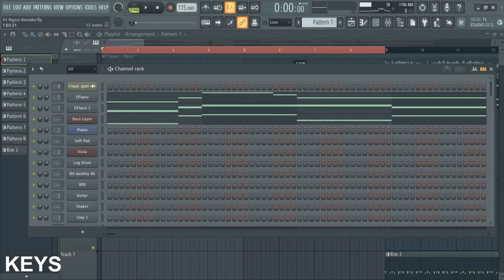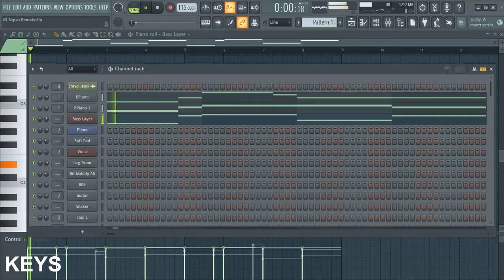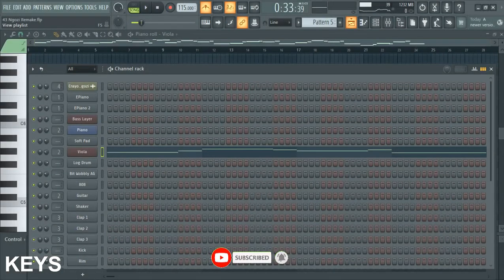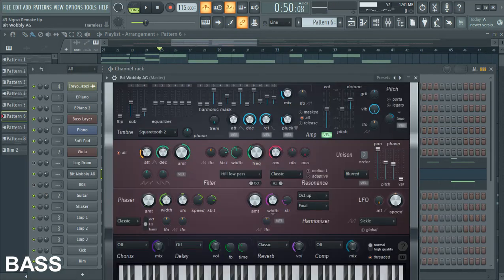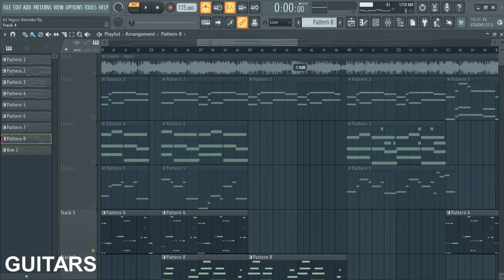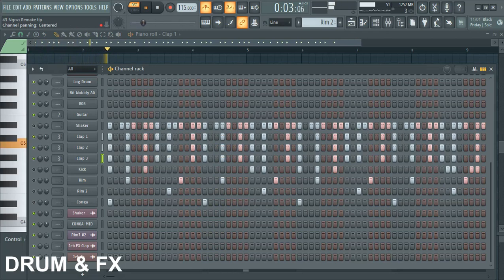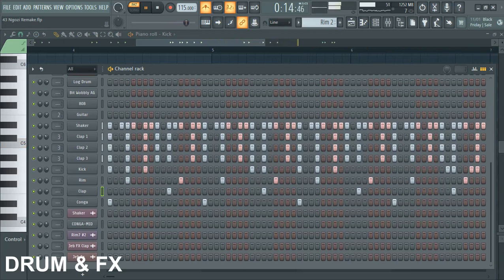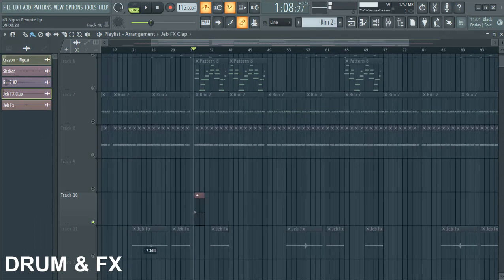Crayon & Ayra Star - Ngozi [Official Beat Breakdown] The making of the beat | Beat Remake